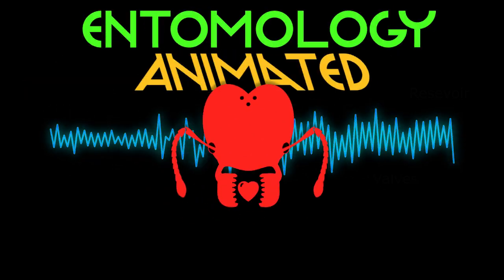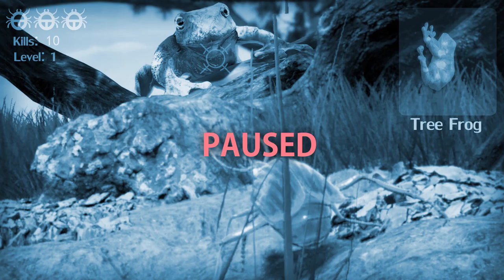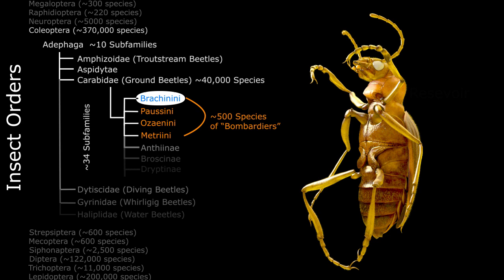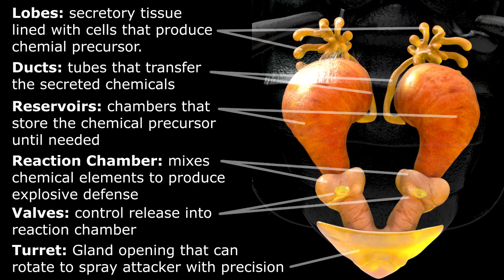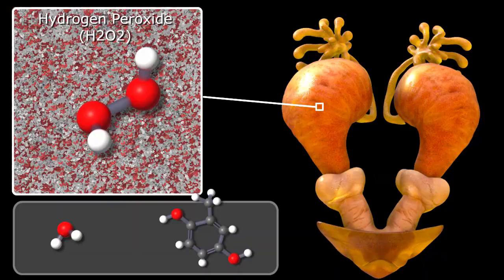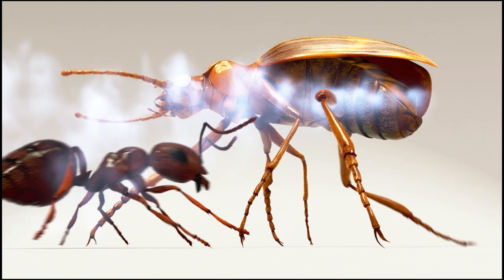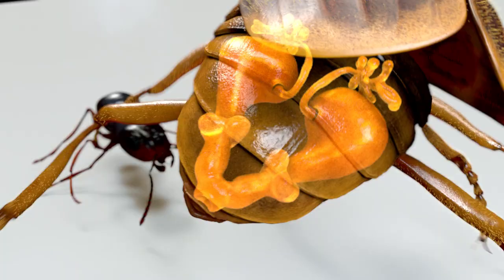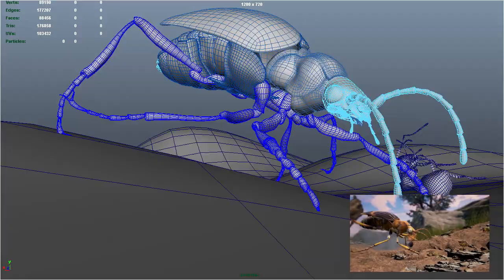Entomology Animated Episode 2: "Chemistry Must Be Respected!"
Bombardier beetles use advanced weaponry to defend themselves against prey. This animation demonstrates the mechanisms they use as well as the chemistry involved (spoiler alert: it's enzymes!)